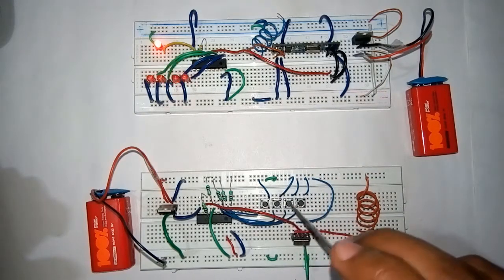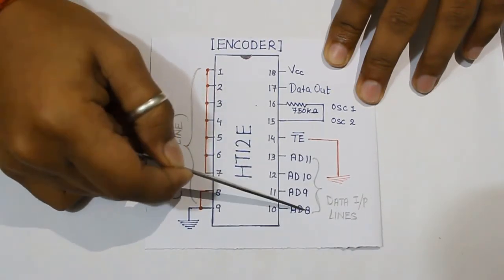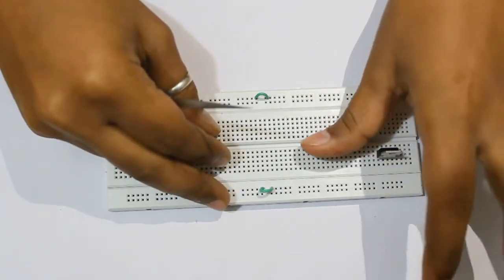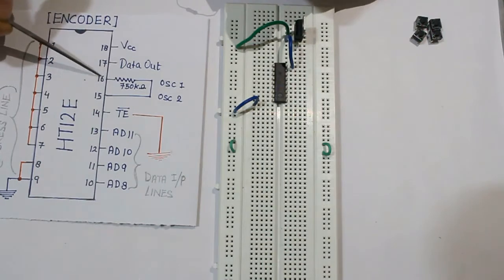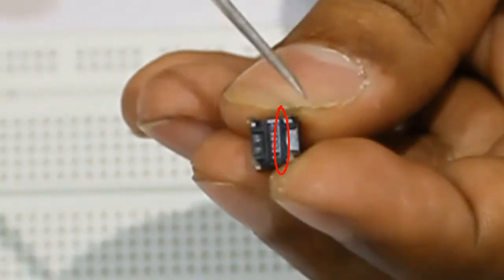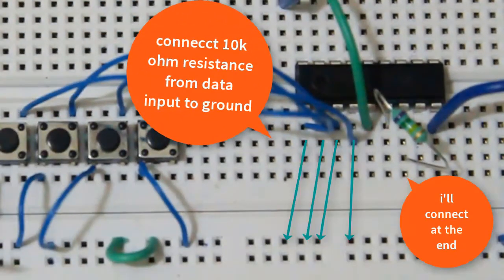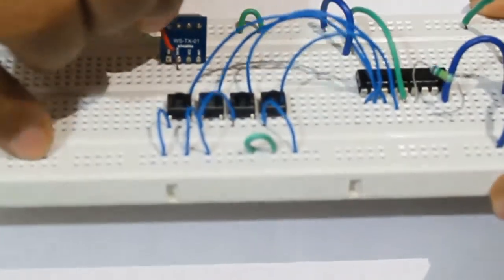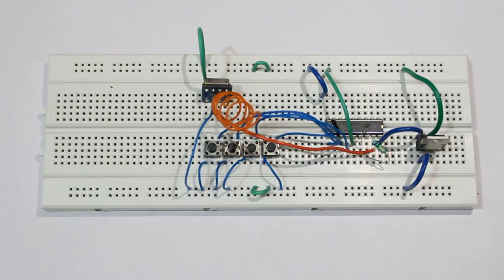RF WIRELESS COMMUNICATION SYSTEM--PART-1 (TRANSMITTER)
This video deals with the construction of RF module.
Construction of circuit is divided into two parts